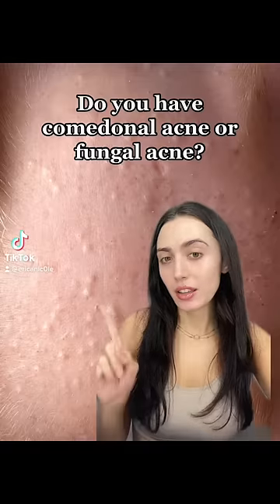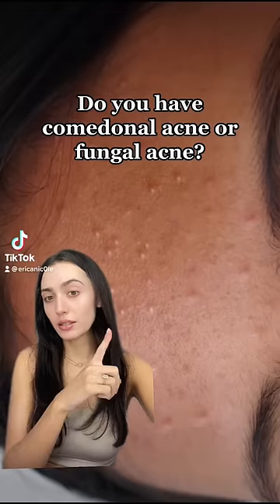Comedonal acne & fungal acne are commonly mistaken for each other!